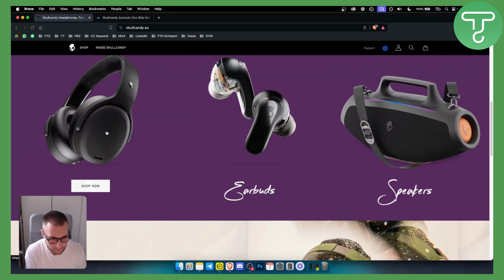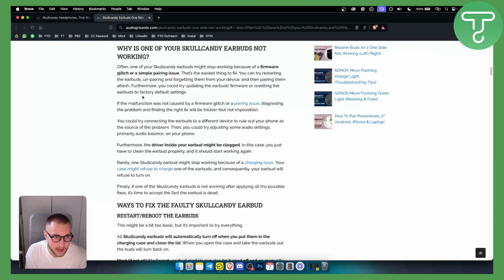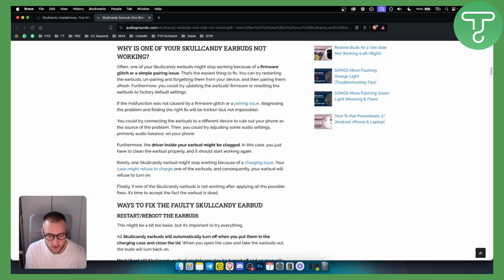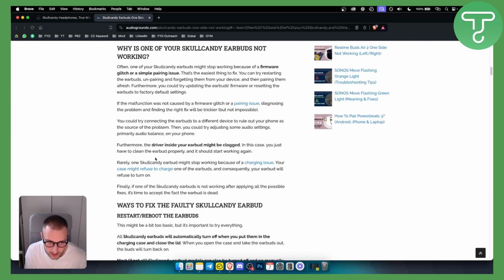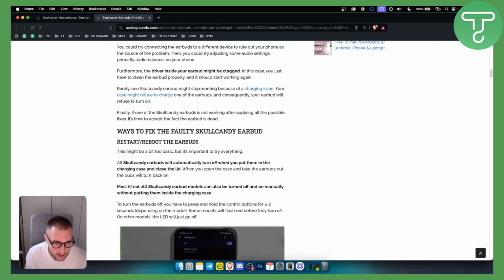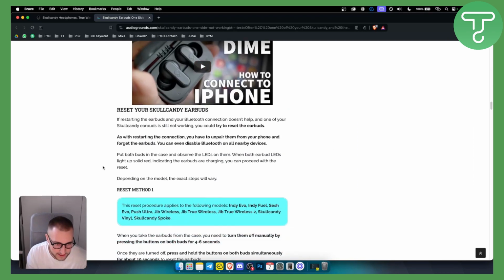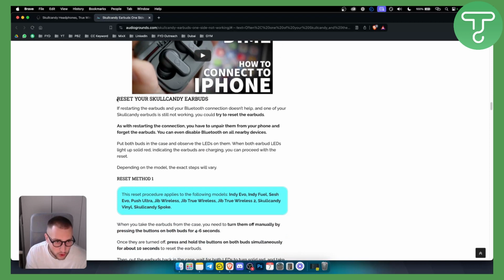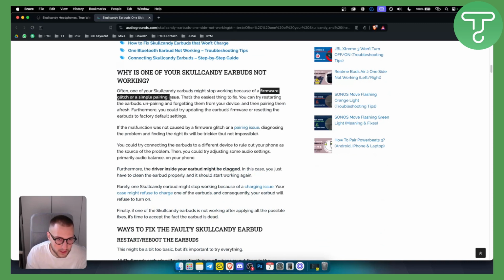How to Fix Skullcandy Left Earbud Not Working (Easy Fix)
Learn how to Fix Skullcandy Left Earbud Not Working